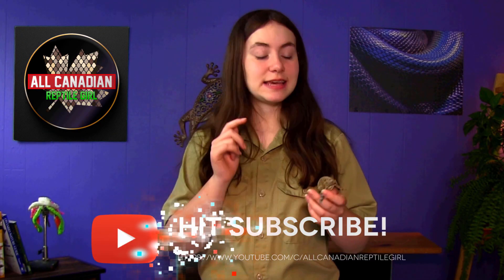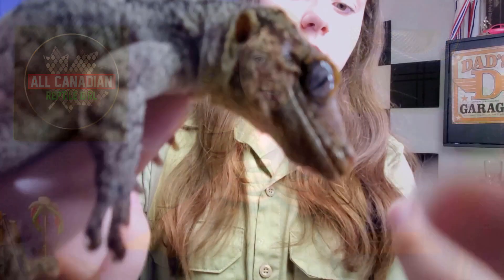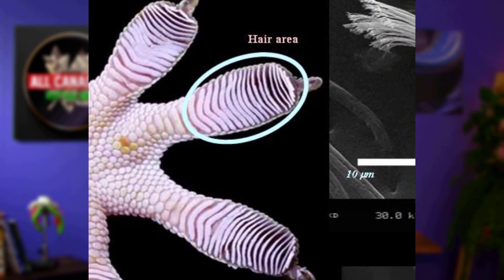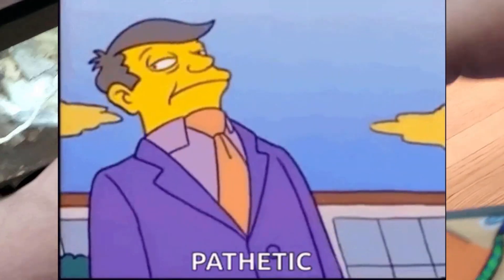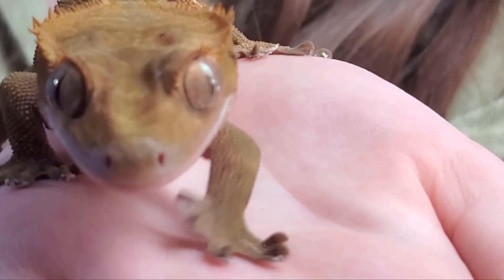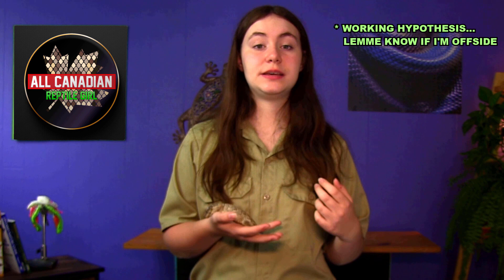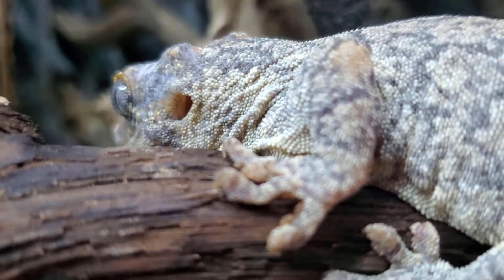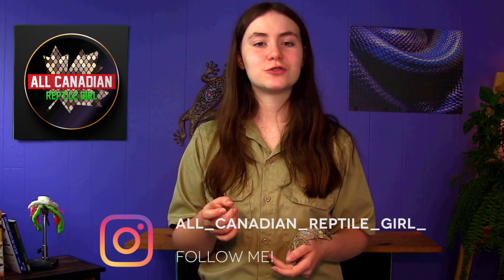How Do Gecko Feet Work?? | The Science of Gecko's Sticky Feet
More than half of the gecko species have incredible, magical feet that allow them to climb almost anything.  How are geckos able to stick to so many surfaces?  Are geckos feet covered in glue?  Do geckos have incredibly sharp claws they use to climb?  Nope! Check out my video to find out how they do it!

Video Content:

00:00 - 00:43 - Intro
00:44 - 01:35 - Types of Gecko Feet Overview
01:36 - 03:03 - Why We Need to Understand How They Work?
03:04 - 03:42 - Structure of Gecko Feet
03:43 - 04:52 - VanDer Waals Force
04:53 - 06:05 - How Do They Unstick?
06:06 - 07:47 - But Wait, There's More! Capillary Action
07:48 - 10:33 - My 5 Favourite Gecko Feet
10:34 - 10:50 - Wrap Up
10:51 - 13:18 - Bloopers!

Video acknowledgements:

GIANT Geckos with Leapin' Leachies!